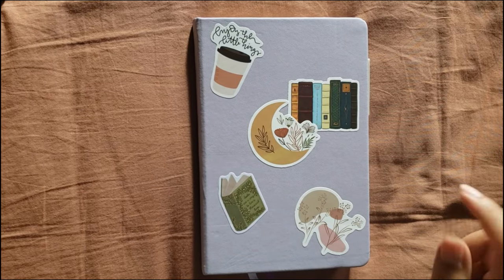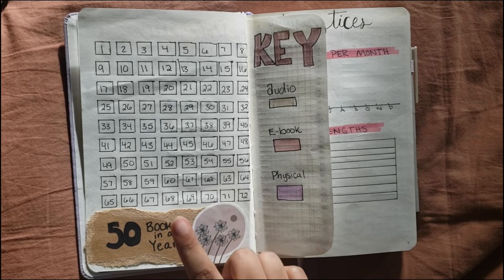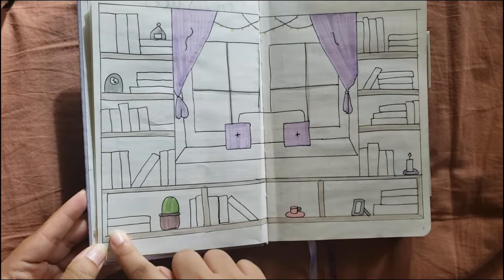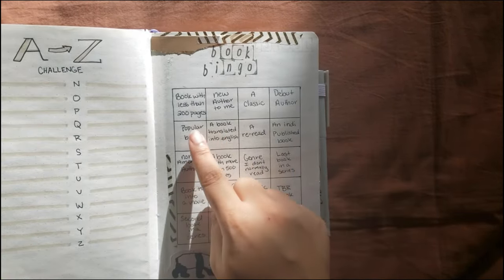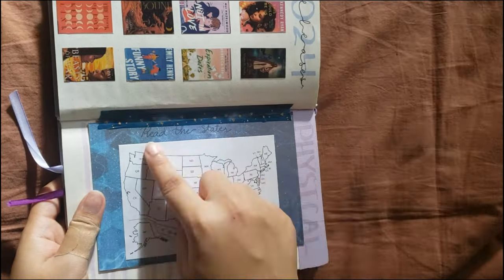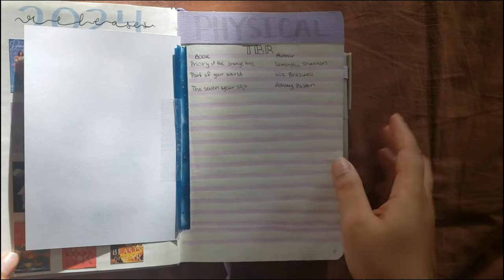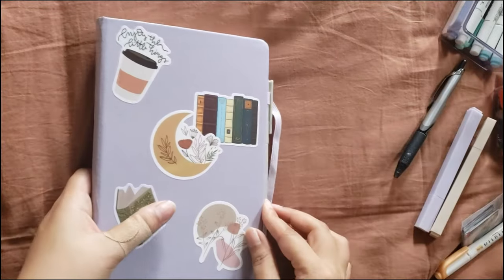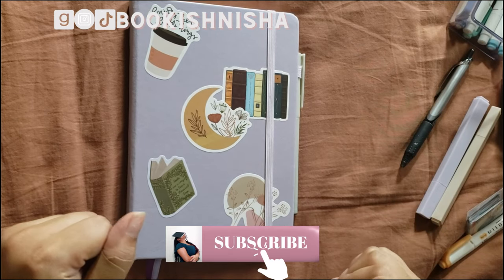2024 Reading Journal Flip Through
It's definitely not perfect especially since it's my first reading journal but I'm excited to get into this hobby!

FAQs
How old are you?
-24
What's your background/ethnicity/etc?
- My grandparents on my mother's side are both from Gujarat, India. My father is African America, and I was born in a small town in West Texas.